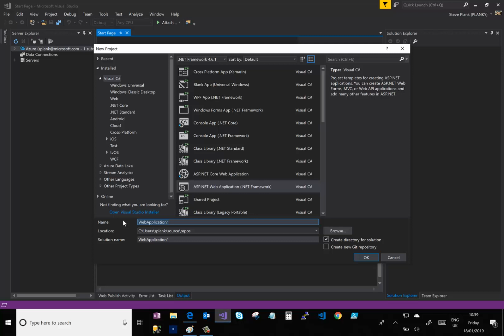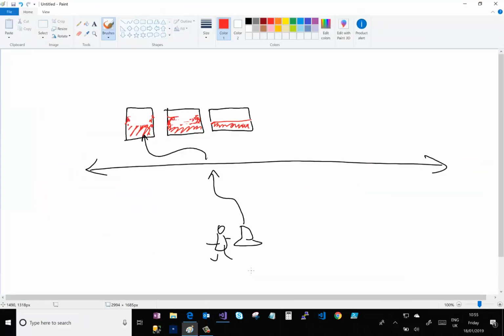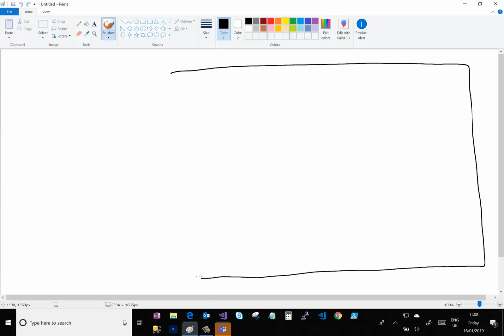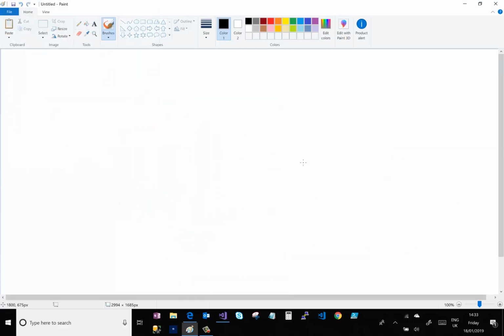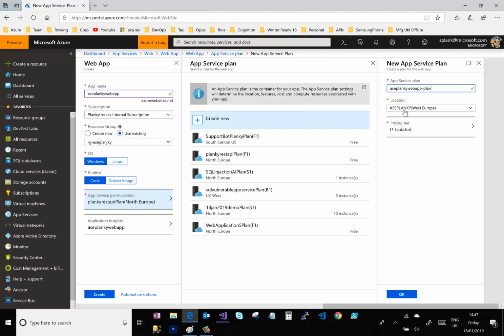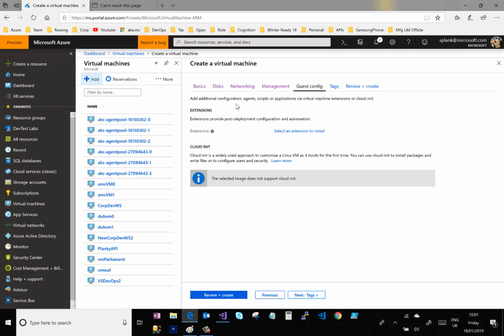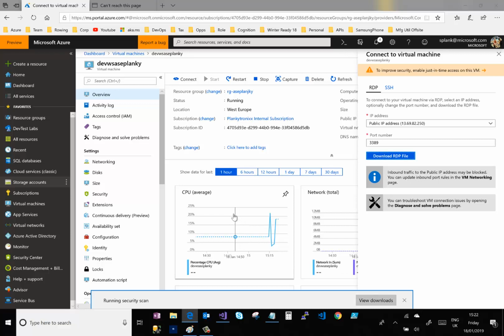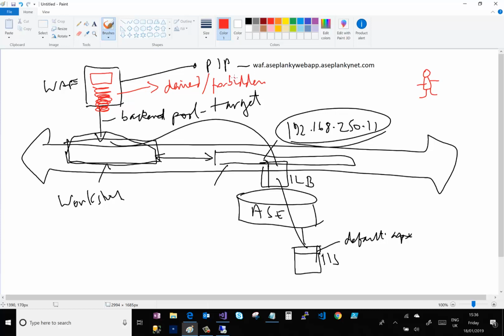Building an App Service Environment in Azure: click-by-click with descriptions as we go along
This is v2 ASE - much simpler than v1...